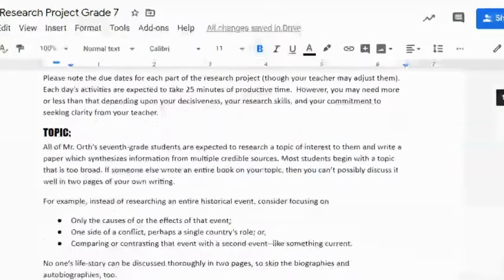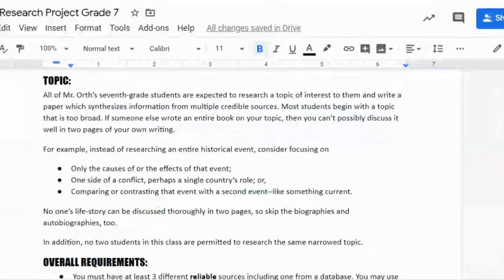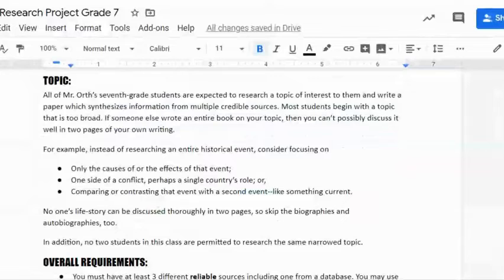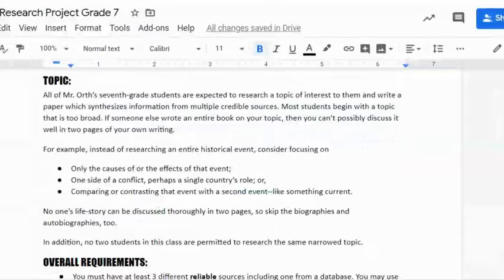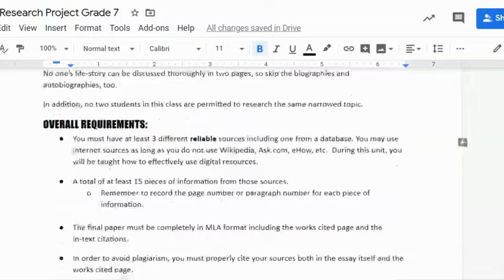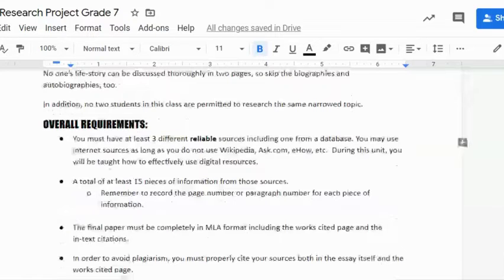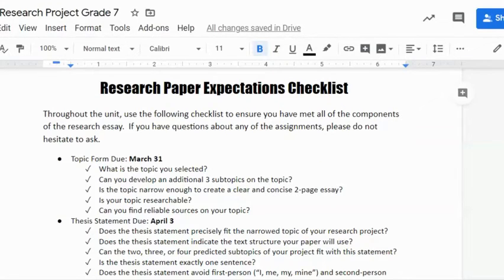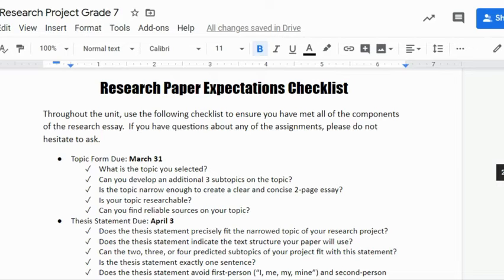Research Project 7 Introduction